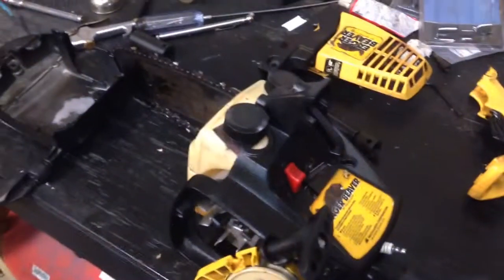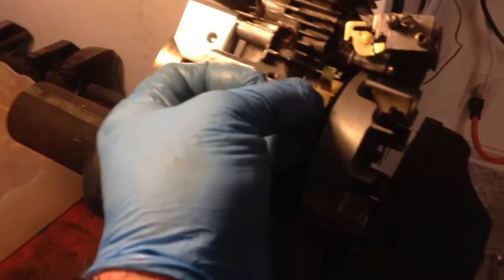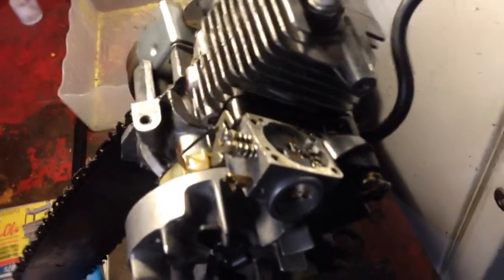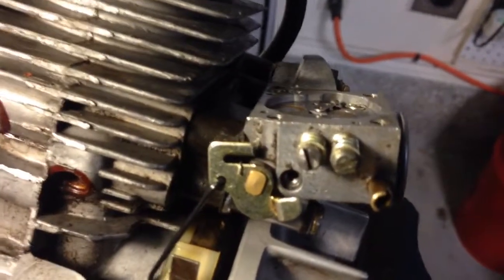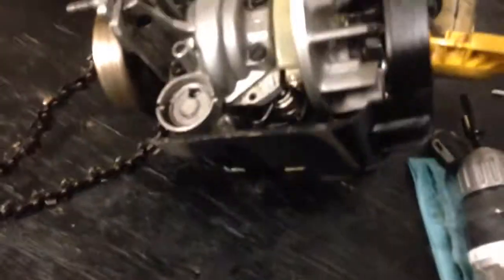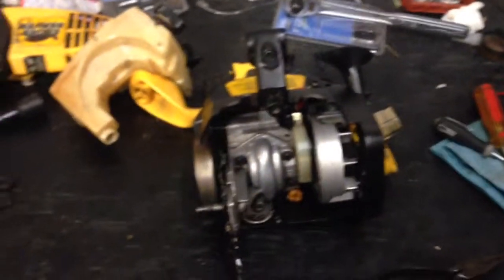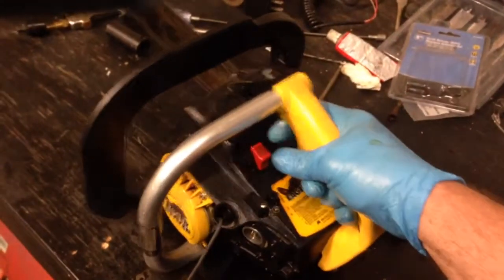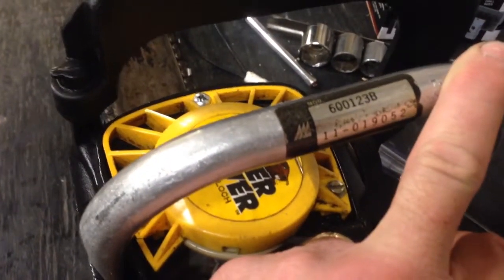Eager beaver chain saw model 600123b